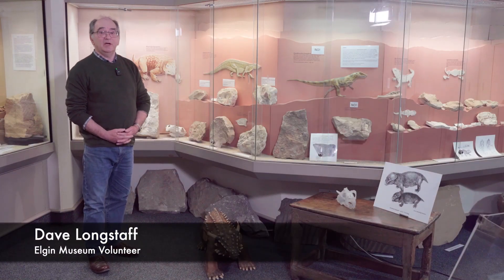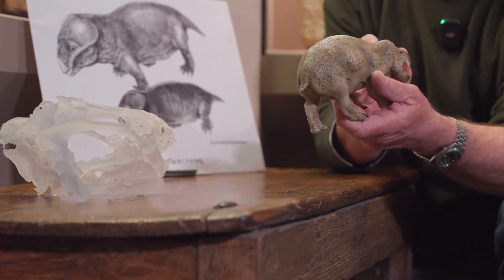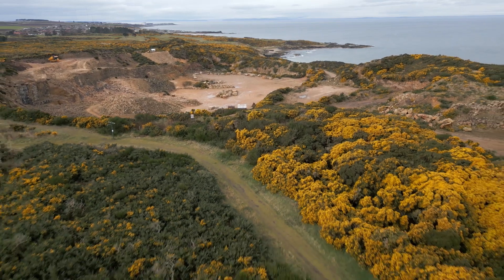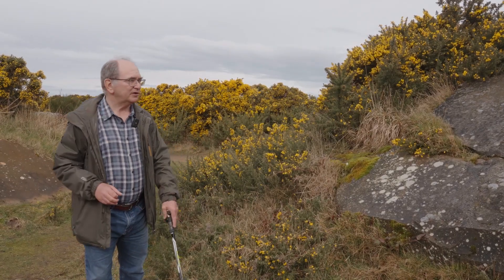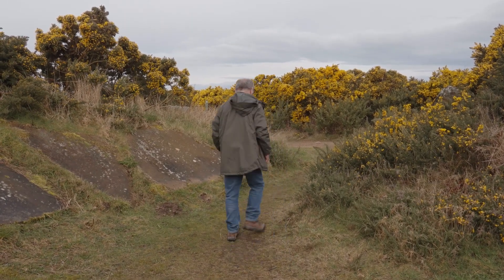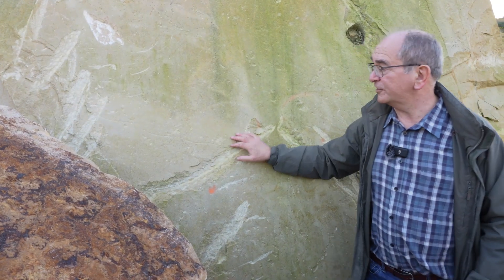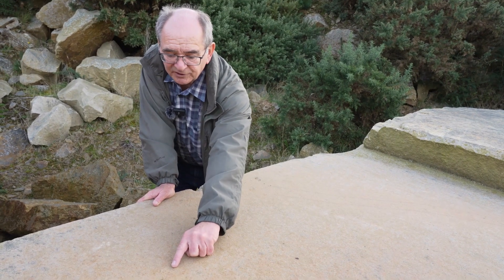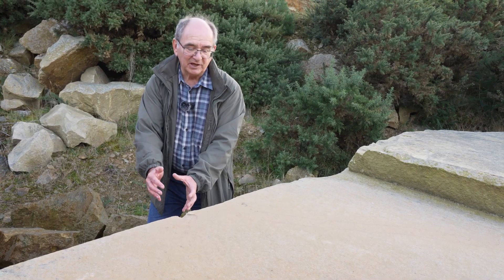Life before the dinosaurs: exploring prehistoric Moray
Join Dave from the Elgin Museum Geology Group on another adventure as he takes us back to a time before the dinosaurs!

Our thanks to Gavin Tennant of Tennants (Elgin) Ltd for allowing filming access.